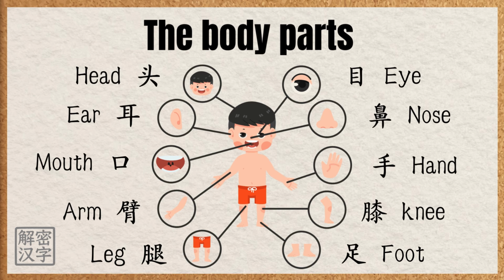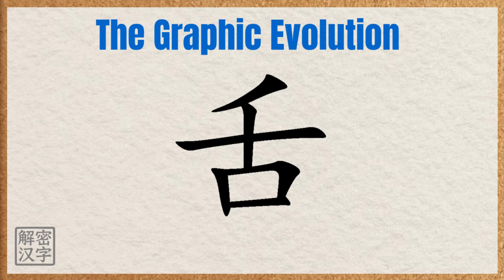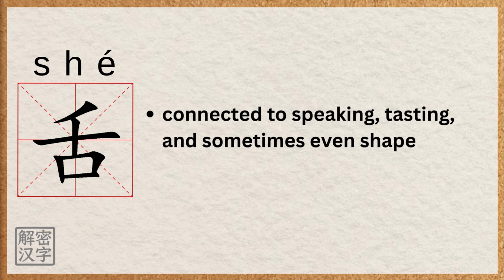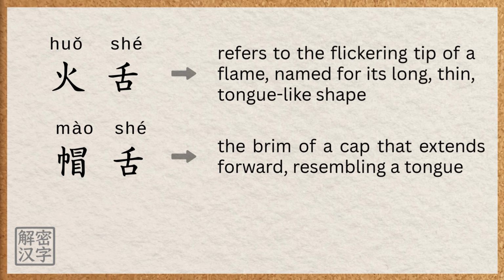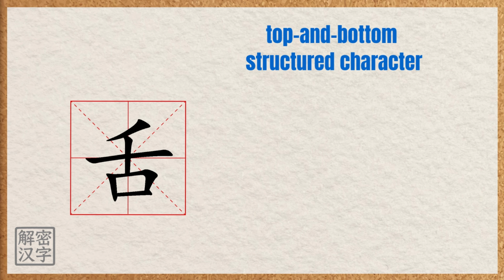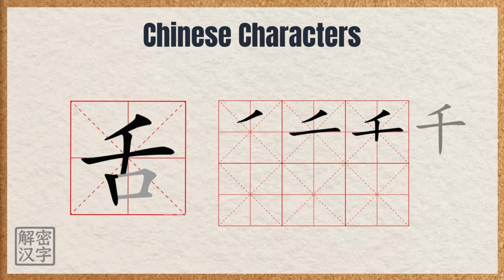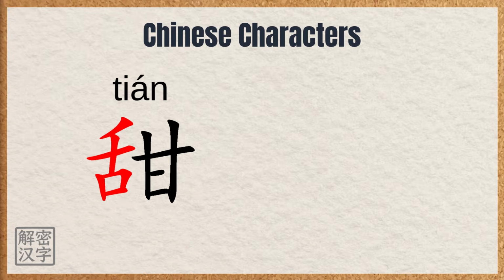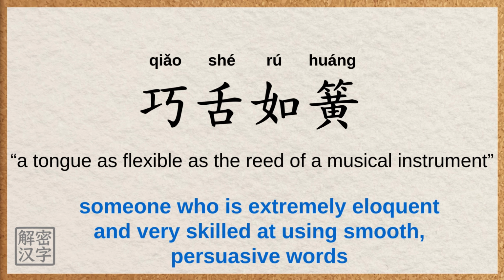Let’s Discover the Character ‘舌’ (shé) | Body Parts Series Ep.8